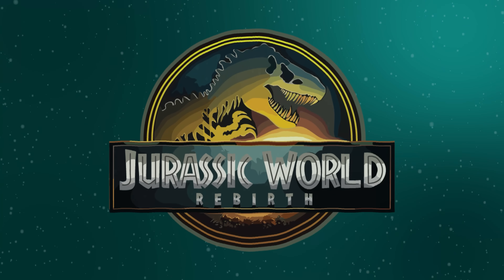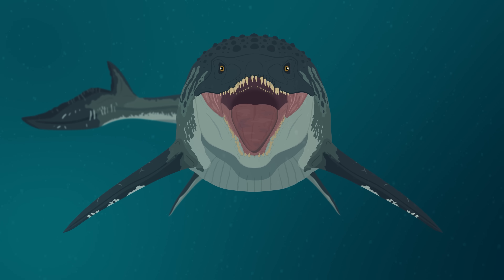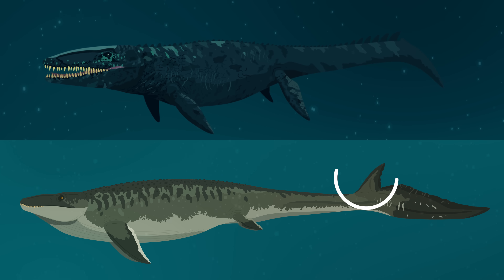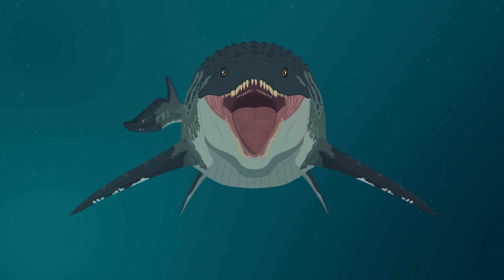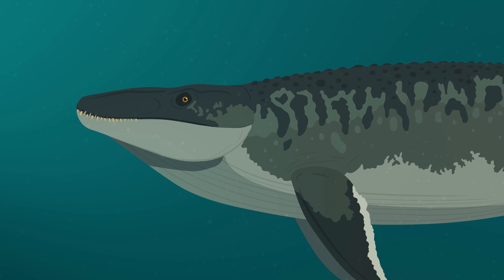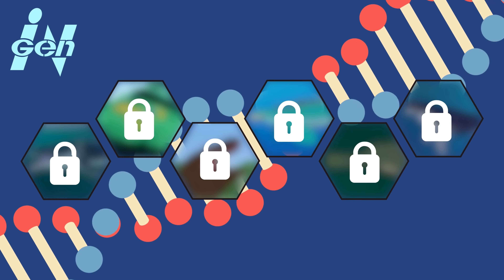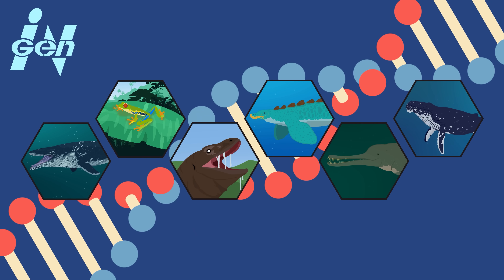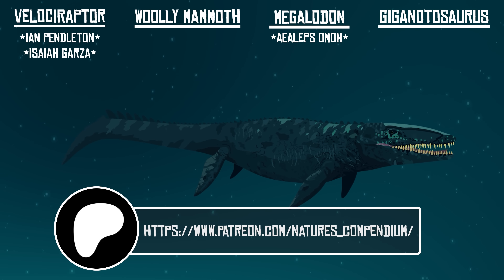How Scientifically Accurate is Jurassic World Rebirth's MOSASAURUS?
🦖 Jurassic World: Rebirth continues to make waves with it's fresh new dinosaurs, extinct reptiles, and redesigns! One of the most iconic radical remakes of the film is the new (and dare I say improved) Mosasaurus!

~CHAPTERS~
0:00 Jurassic World: Rebirth new Mosasaurus!
0:47 What Jurassic World got RIGHT this time!
3:31 Size Matters!
4:06 Shrinkwrapped Skull
4:30 Lack of Lips
5:02 Skin bumps
5:28 Accordion Neck
5:55 Too Acrobatic
6:24 Spinosaurus Symbiosis
6:59 What's in the DNA?
9:13 Conclusion

👉 What do you think InGen used to make the Mosasaurus? Drop your theories in the comments!

Special Thank You to my Contributors:

~ANIMATION~
Tyler Stone - Walk and Run Cycle animations

~SOUND DESIGN~
Jamal Green - Original Music